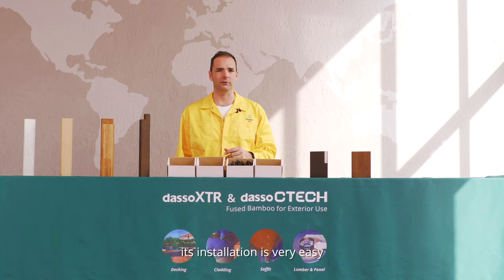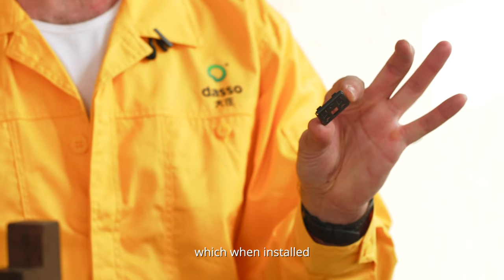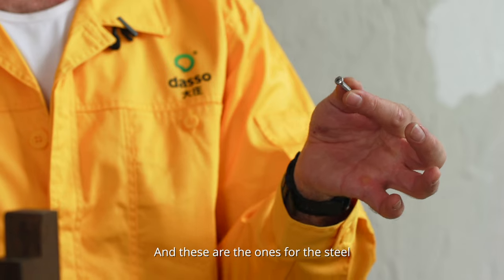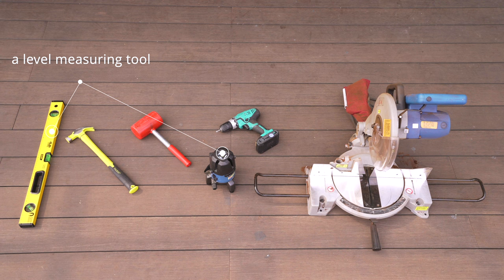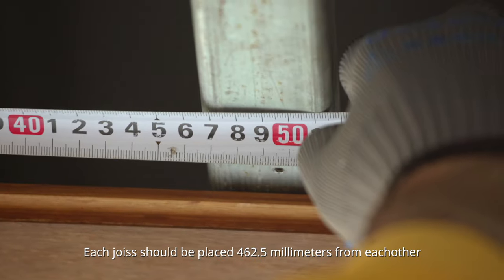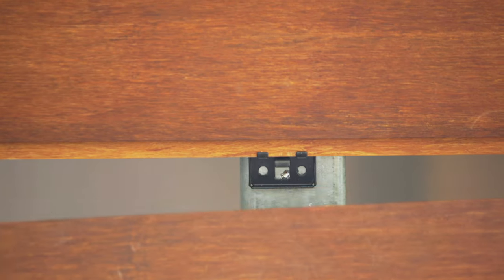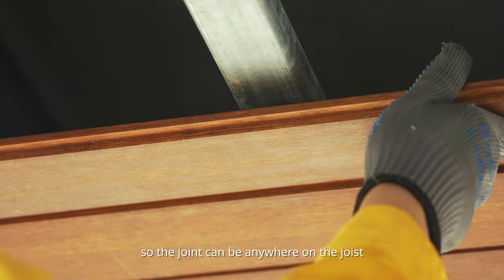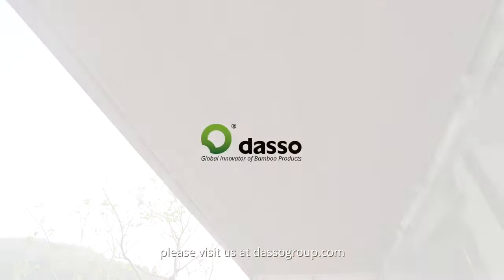Installation Guide | dassoCTECH soffit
In this video, you'll be guided step by step through the process of installing the dassoCTECH soffit, as you can see in the video, is easy to install!